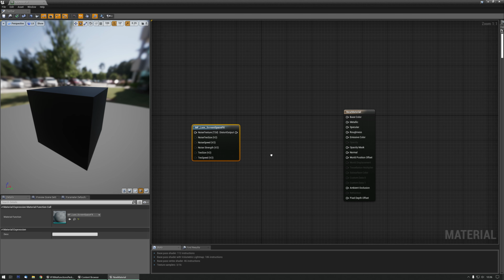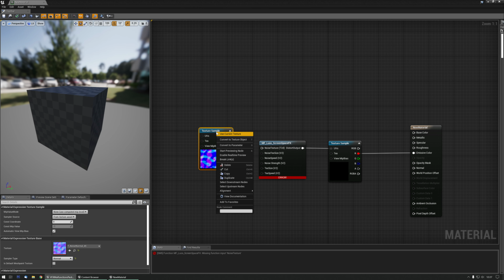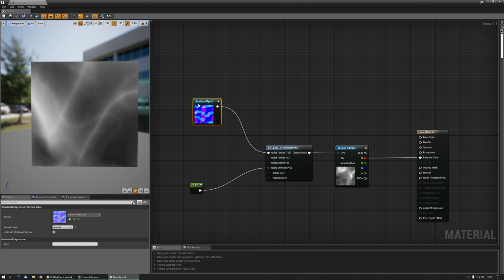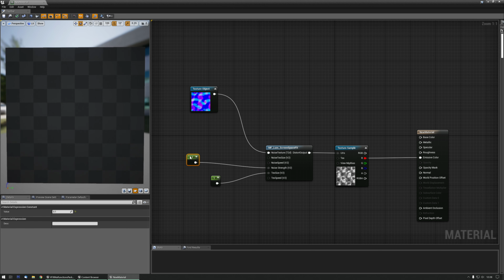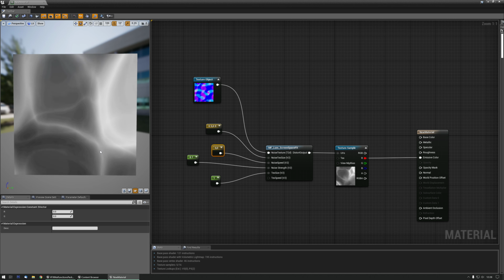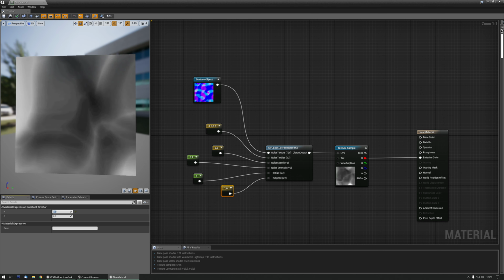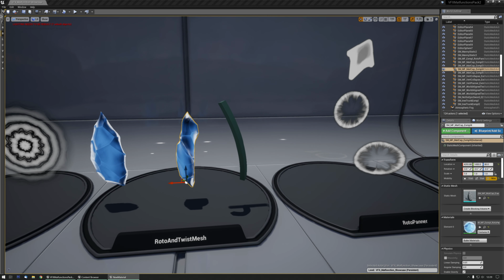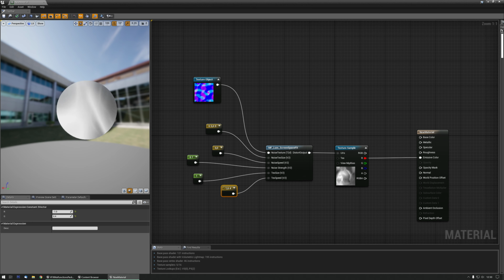MF_Luos_ScreenSpaceFX